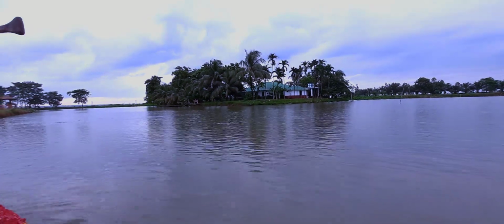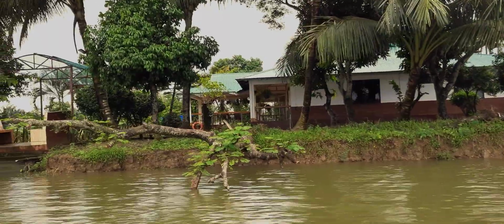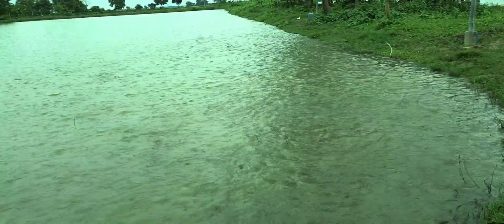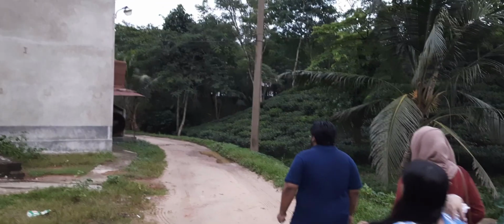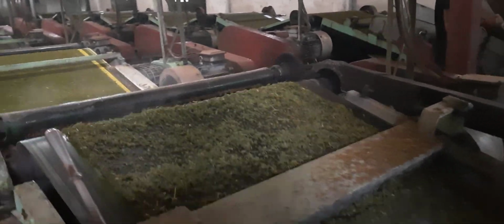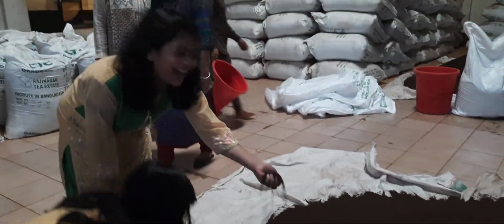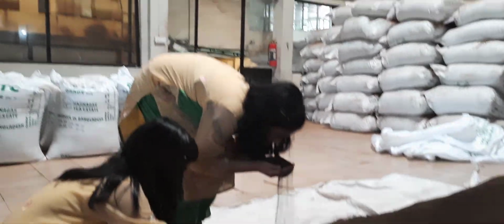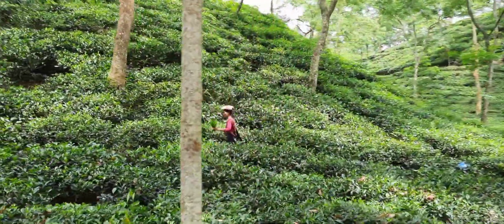Sreemangal tourist places|Srimangal Resort|Baikka Beel|Paragon Fisheries|Paragon Tea garden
Sreemangal tourist places|Sreemangal Resort|Sreemangal Tour|Baikka Beel|Paragon Fisheries|Paragon Tea garden

Srimangal Tourist Places
Srimangal Tour
Srimangal Tea garden
Baikka Beel
Paragon Fisheries
Paragon Tea Garden